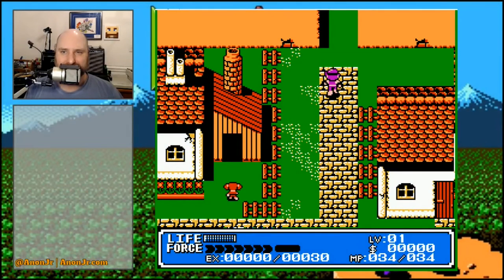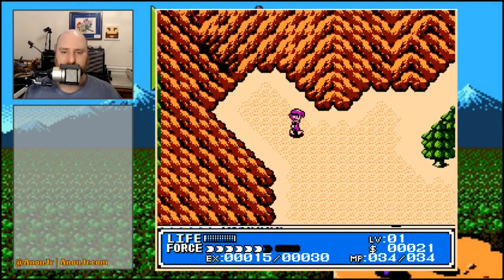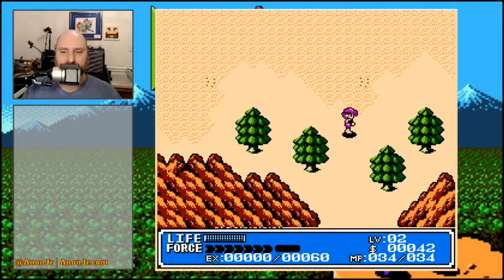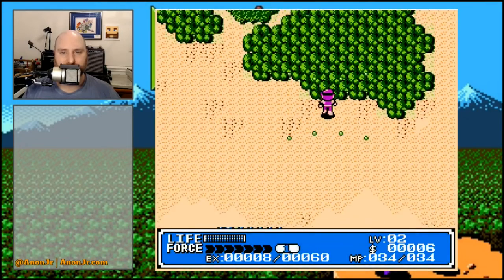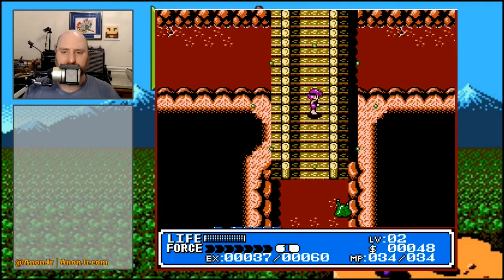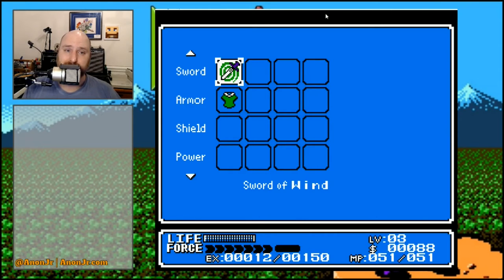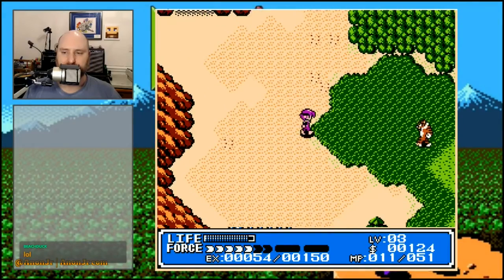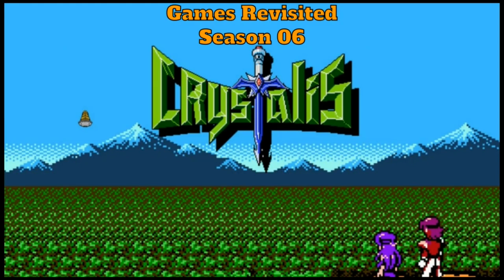Crystalis Episode 02: Adventuring Around Leaf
It's time for Episode 02 of Games Revisited Season 06. We're playing through the NES classic 'Crystalis', and today we make our way out into the area and caves outside of Leaf.